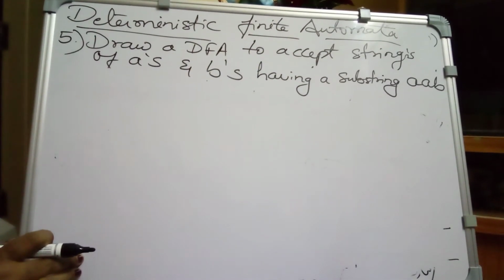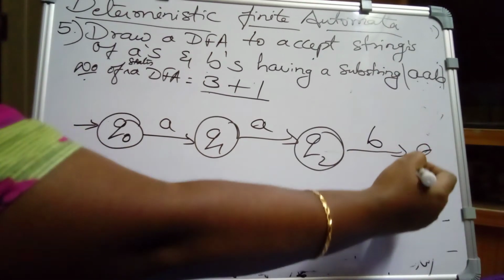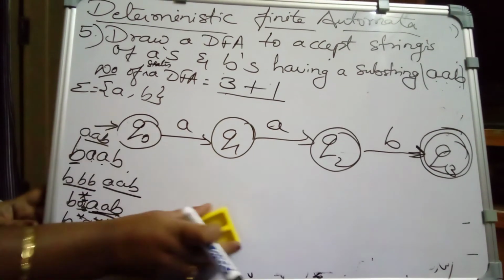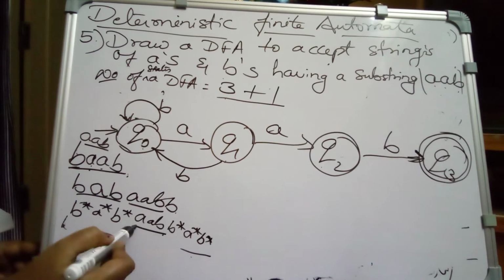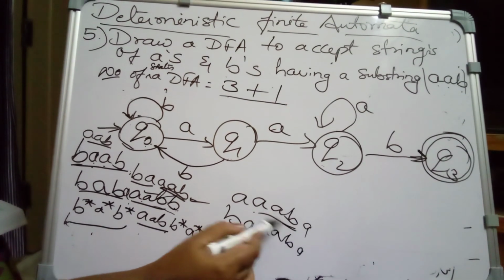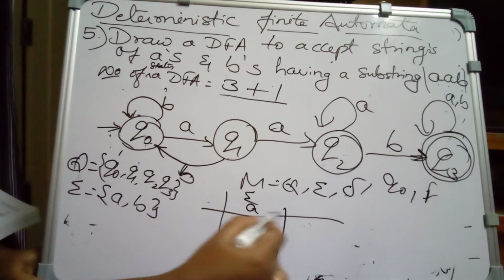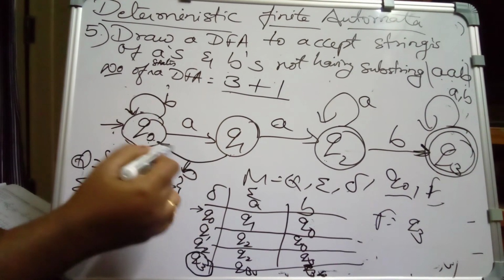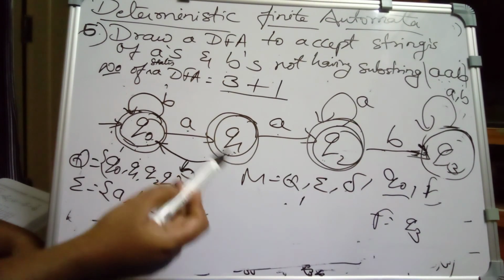Deterministic Finite Automata|lec-6|Automata Theory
Deterministic refers to the uniqueness of the computation.
dfa finite automata are called deterministic finite automata if the machine is read an input string one symbol at
Deterministic Finite Automaton (DFA)
In DFA, for each input symbol, one can determine the state to which the machine will move. Hence, it is called Deterministic Automaton. As it has a finite number of states, the machine is called Deterministic Finite Machine or Deterministic Finite Automaton.
Formal Definition of a DFA
A DFA can be represented by a 5-tuple (Q, ∑, δ, q0, F) where −
• Q is a finite set of states.
• ∑ is a finite set of symbols called the alphabet.
• δ is the transition function where δ: Q × ∑ → Q
• q0 is the initial state from where any input is processed (q0 ∈ Q).
• F is a set of final state/states of Q (F ⊆ Q).